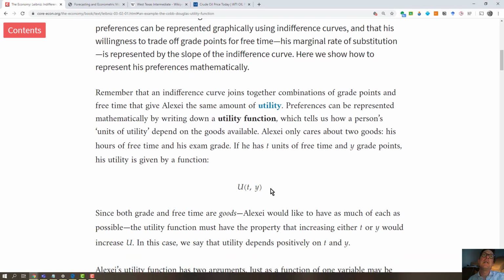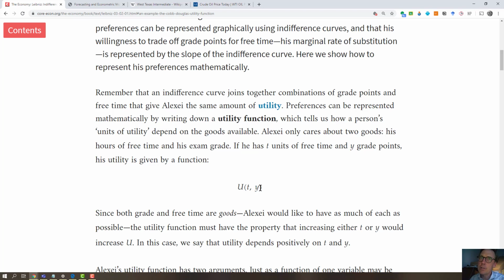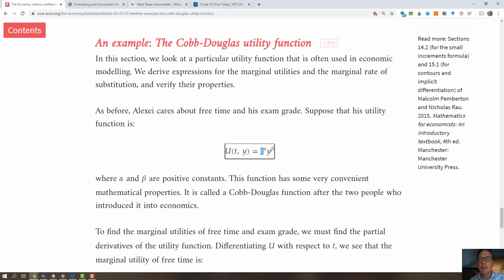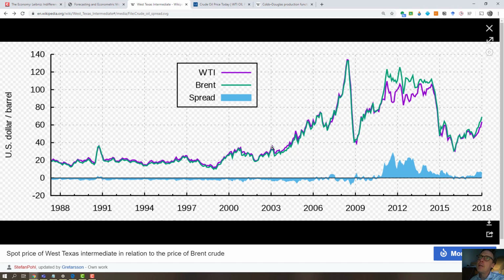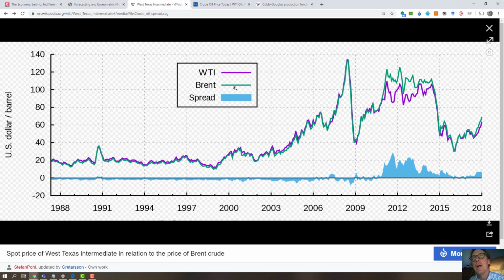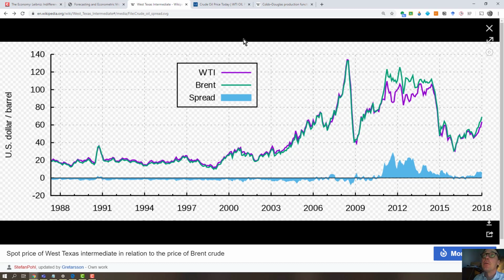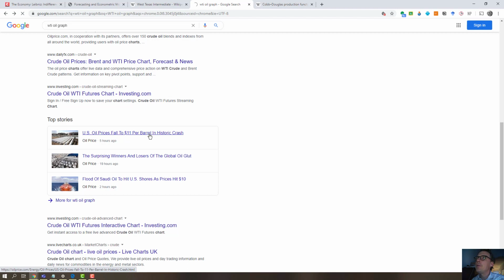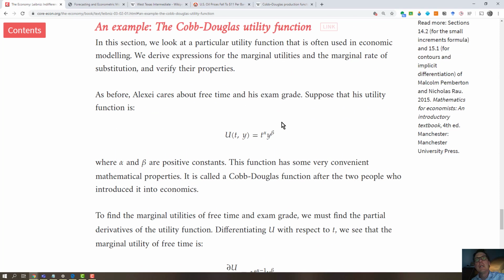Y13 - Functions - Cobb-Douglas Production Function intro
What Models are, what functions look like at University, and a very short introduction to Cobb-Douglas